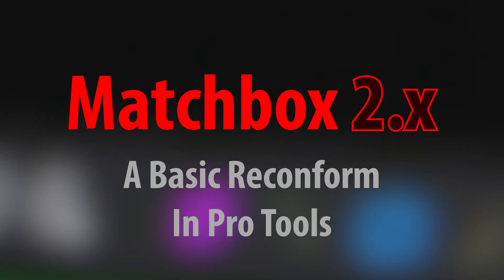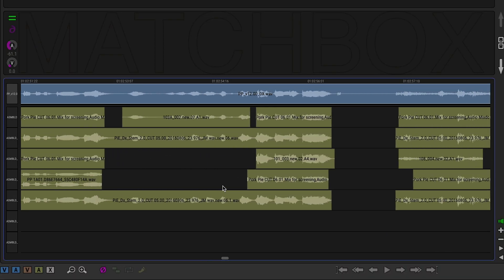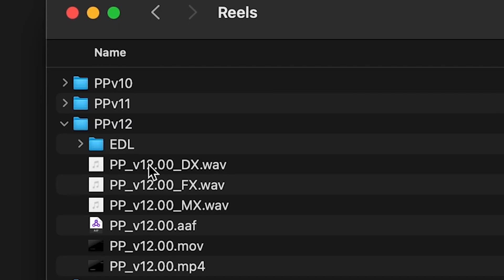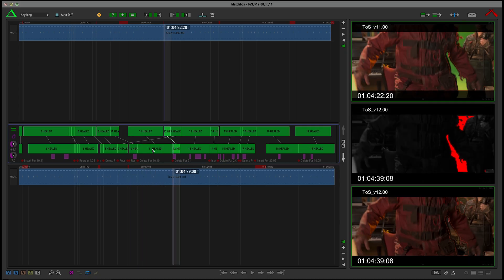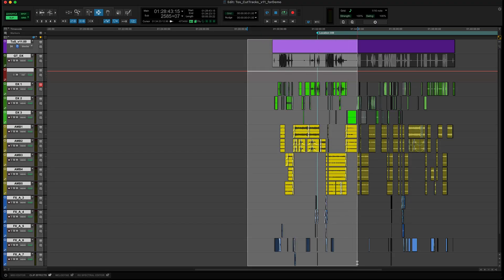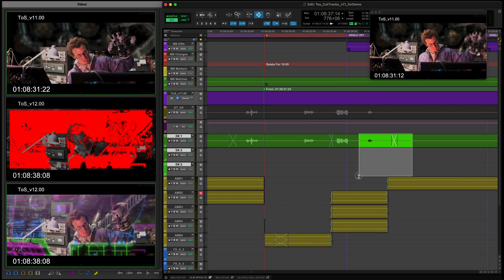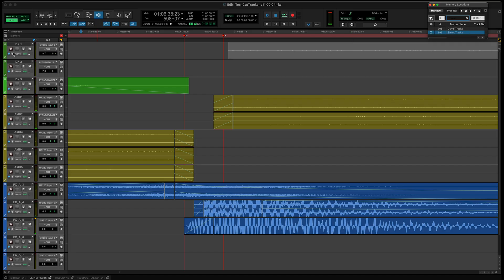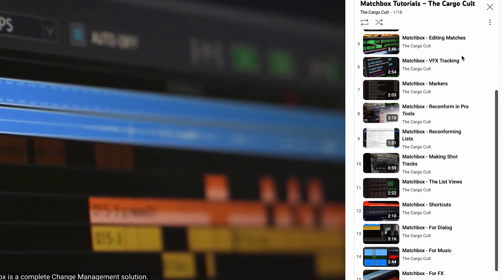Matchbox 2 - A Basic Pro Tools Reconform Workflow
In which we handle an update to our film, reconforming our Pro Tools session to suit the new cut.